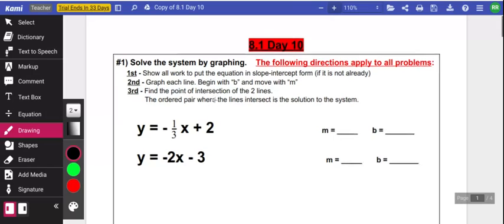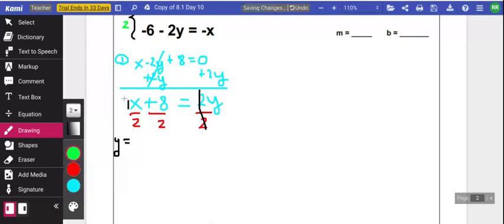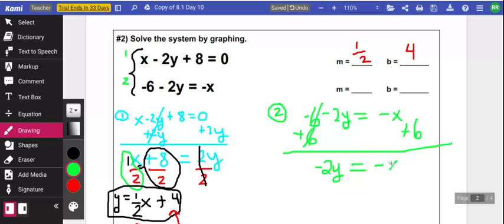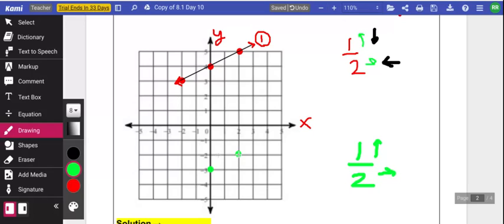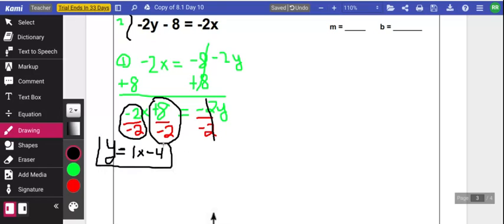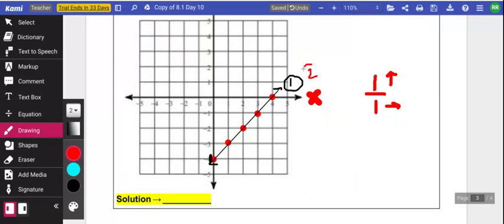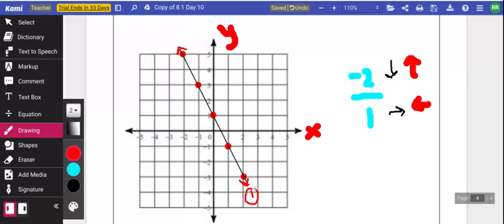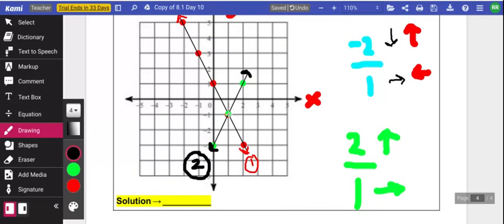8.1 Day 10